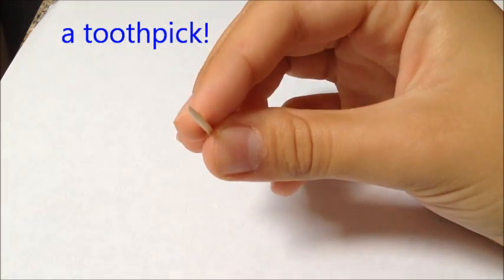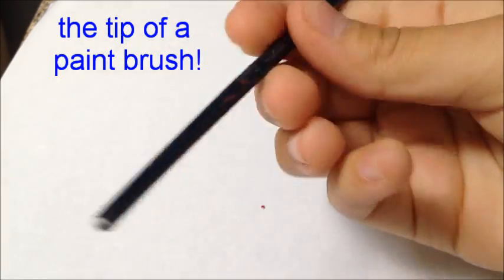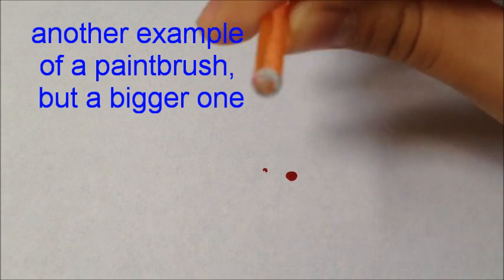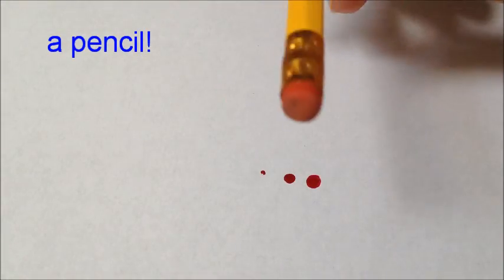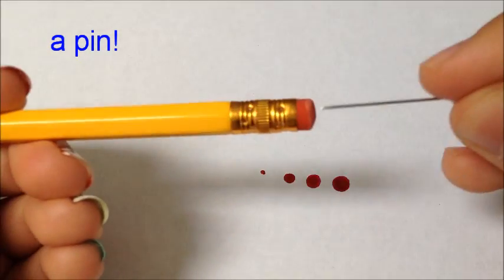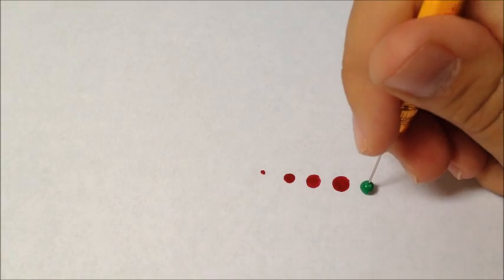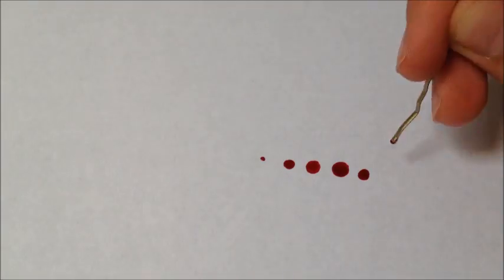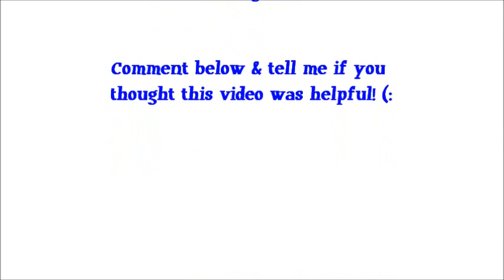Make your own dotting tool with household materials!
Many of you have been telling me how you don't have your own dotting tool, so I decided to make a video on how to create one! I hope you all enjoy this short little video that shows you how to make your OWN dotting tool using household materials!